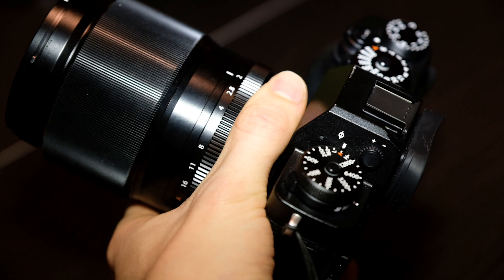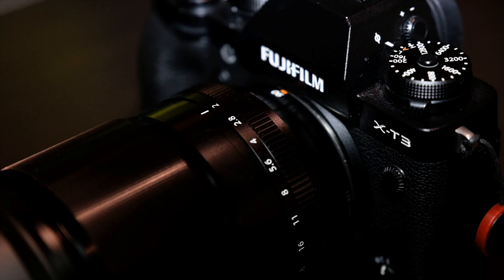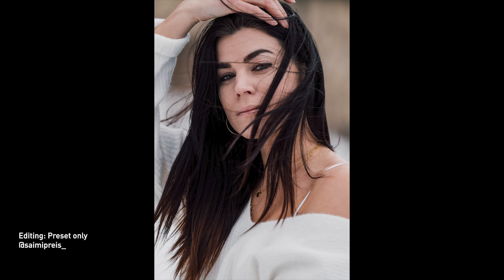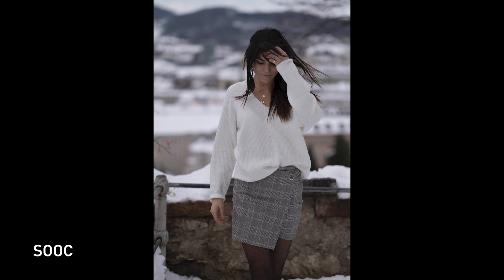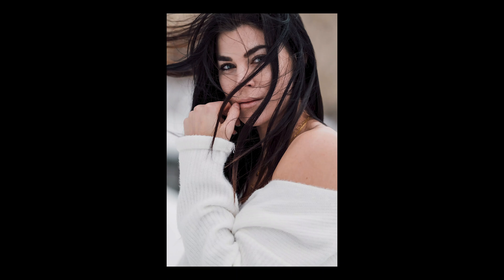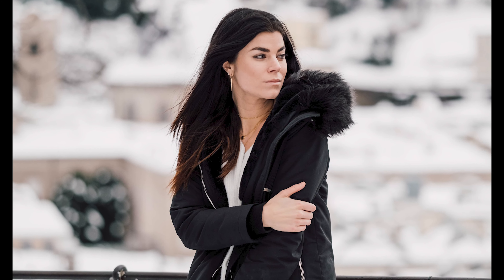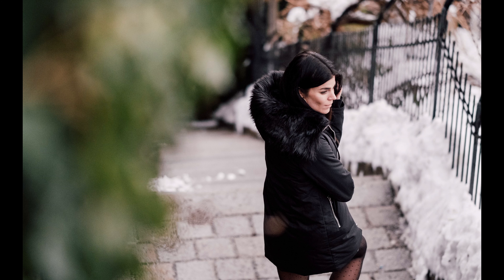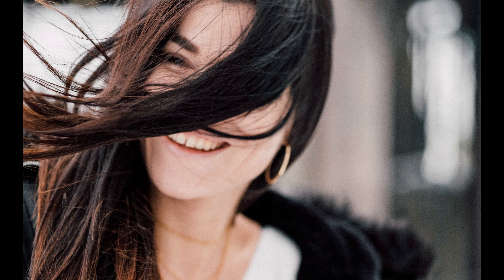FUJIFILM XF 90mm f2 PORTRAIT WORKHORSE TESTED WITH X-T3 & X-H1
Hey guys, welcome to a new vlog about the Fujifilm XF 90mm F2 LM WR lens. Most of the photos have been color graded with my Lightroom Presets and that's the only editing I do for this video. My first impressions are overall good, this lens is a real portrait workhorse and I can't wait to test it more for other occasions!
The lens has been tested with the X-T3 and the X-H1.
Aperture was fixed on f2, 1/500s and the ISO was Automatic.

EDITING PROGRAM

INSTAX PRINTS

SD CARD

INSTRAX PRINTER